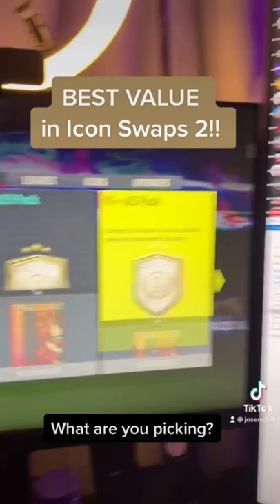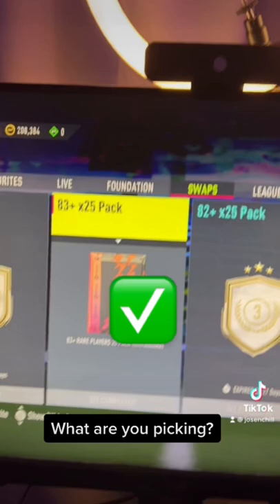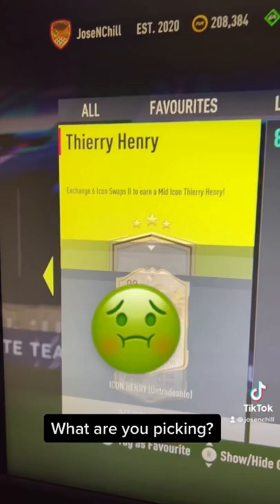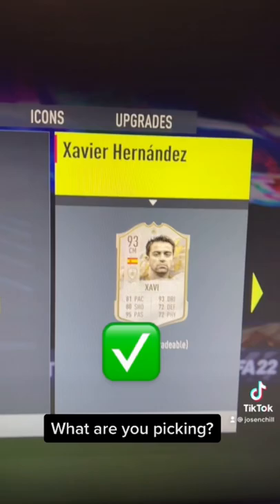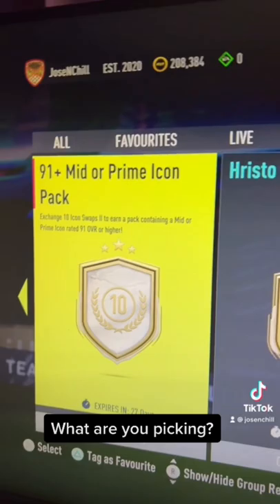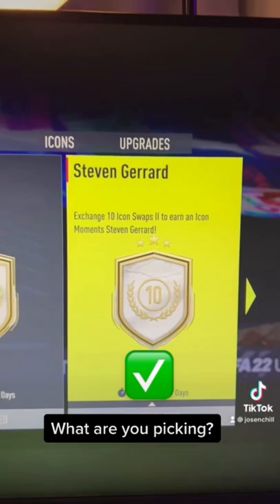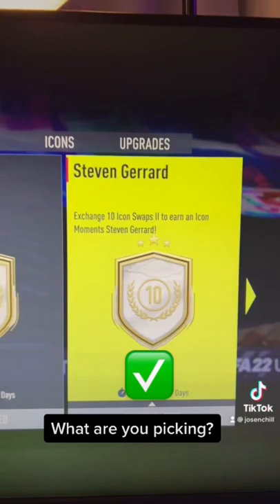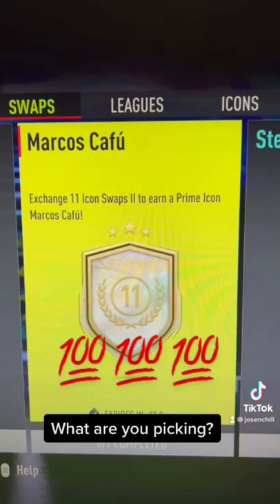The BEST options for Icon Swaps💯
Icon Swaps options can be SO tough to decide on, so comment your thoughts and I can help!

STREAM SCHEDULE:
Wednesday - Sunday at 7:30pm EST / 12:30am UK

Here's some information about this channel:
I started this channel a long time ago now, looking for a creative and social outlet during March 2020 (you know what happened lol). Here I am today, realizing that content creation is still such a positive outlet for me, and I want to share that with you! I appreciate you reading this and watching the video. Have a good one!

These are some of the topics that I might cover for FIFA 22!